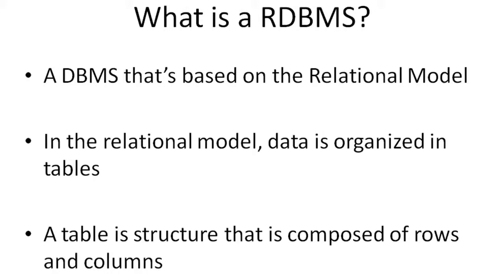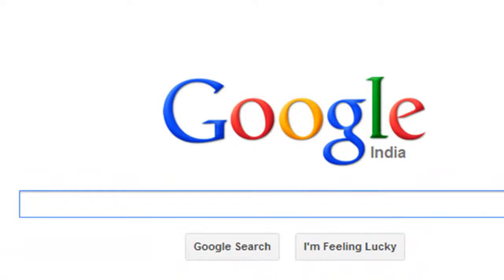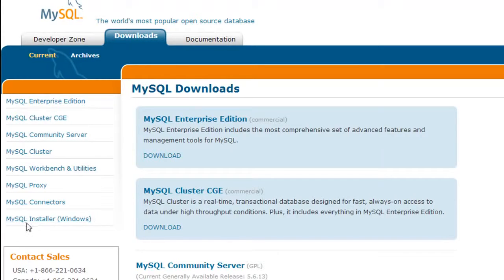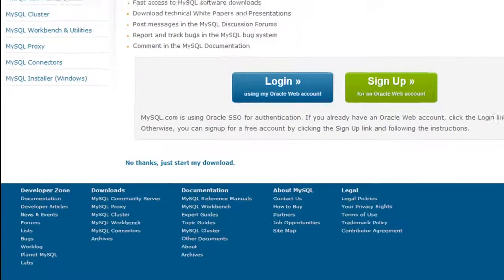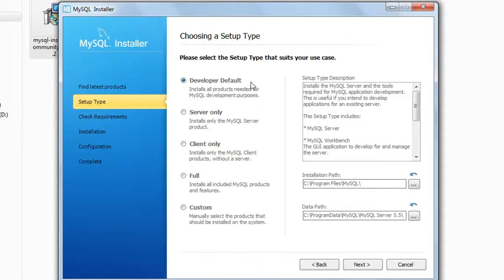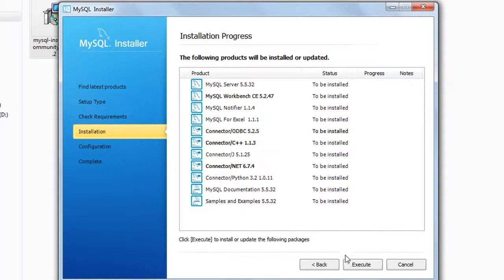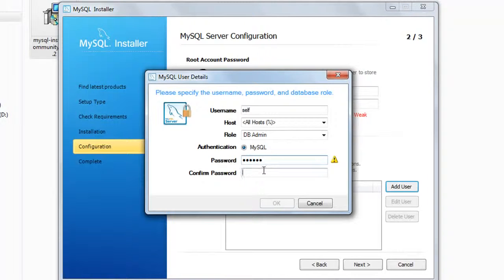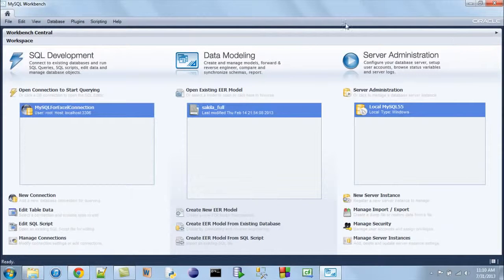SQL Tutorial 2 Installing MySQL